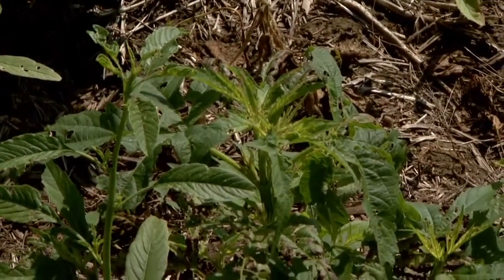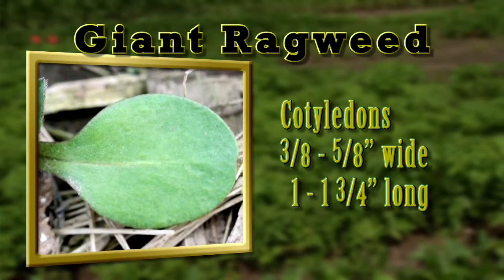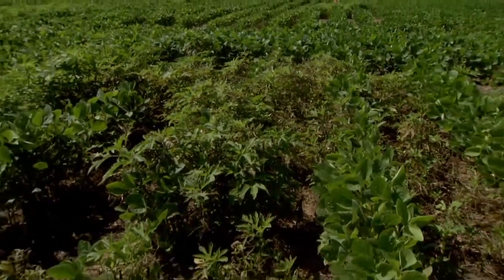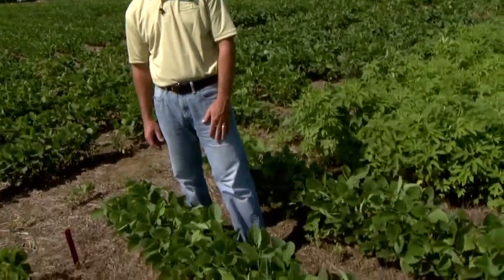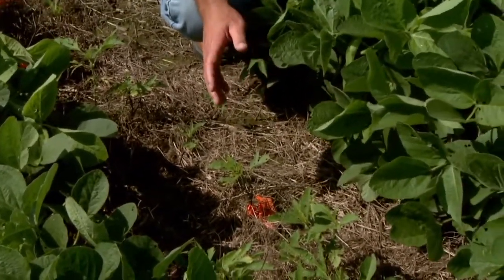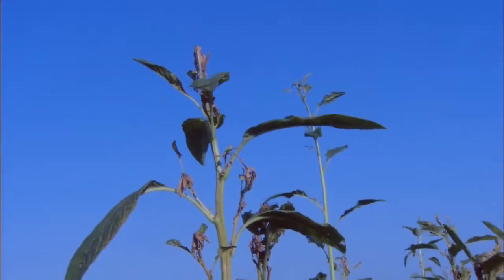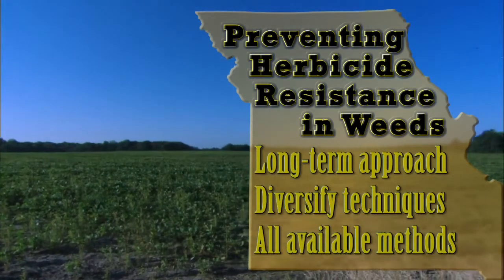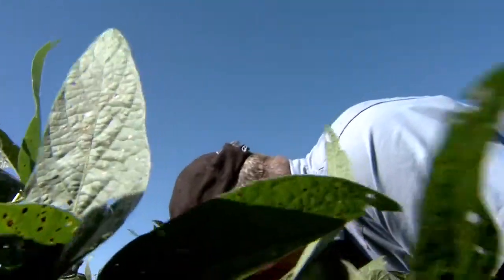Control of giant ragweed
Dr. Kevin Bradley discusses possible herbicide programs for controlling giant ragweed, which begins germinating in late March, can grow 1 to 5 feet taller than the planted crop, and is known to develop resistance to glyphosate.  For more timely information on Dr. Bradley's work, follow Mizzou Weed Science on Twitter @ShowMeWeeds and on Facebook